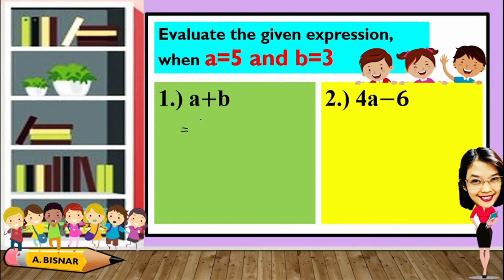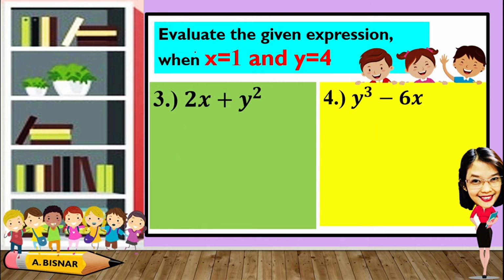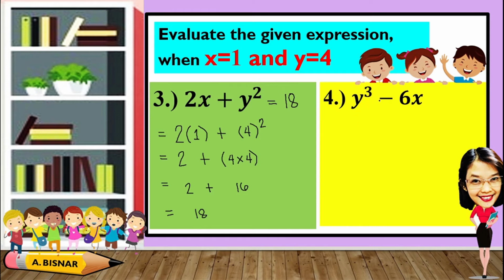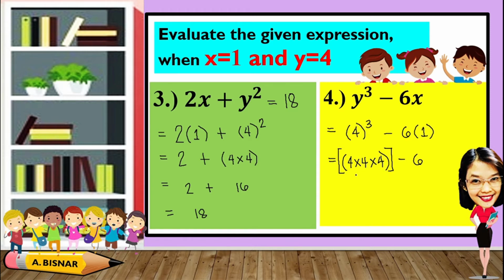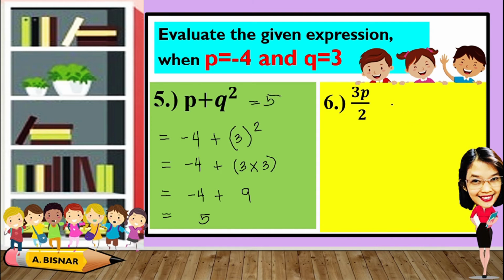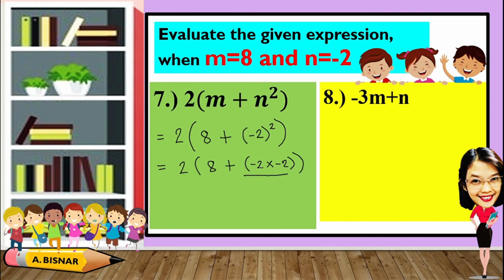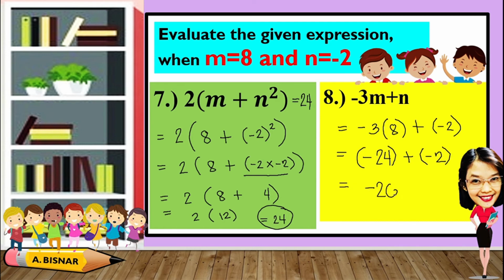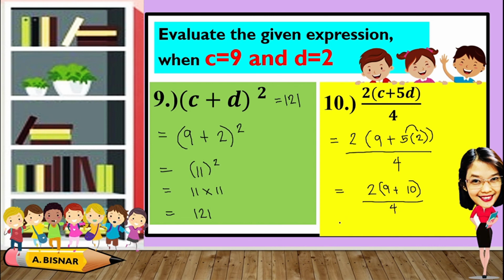Evaluating Algebraic Expressions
When evaluating an algebraic expression, just simply substitute the given values of variable or variables and then perform the given operation by following the PEMDAS/ GEMDAS